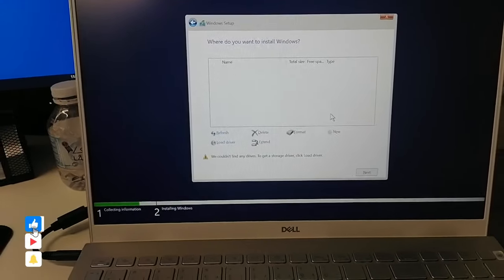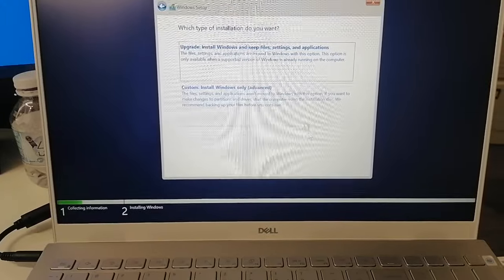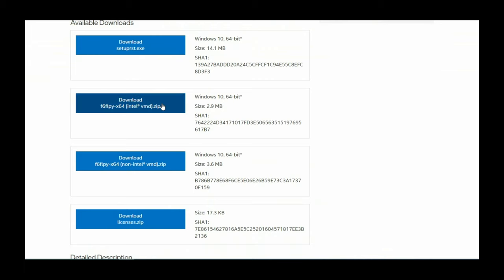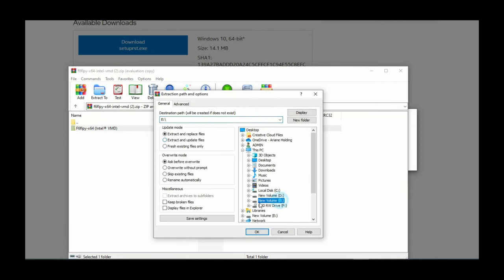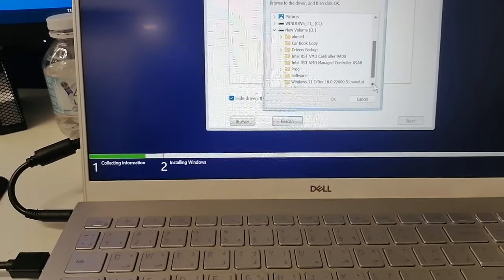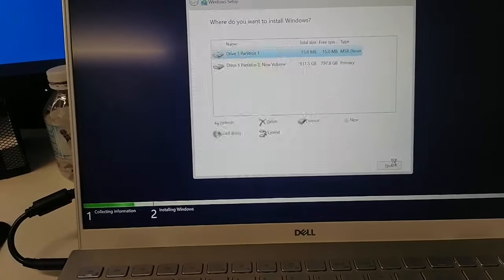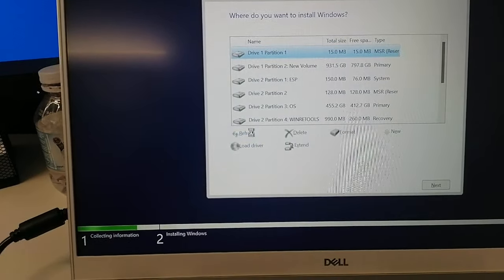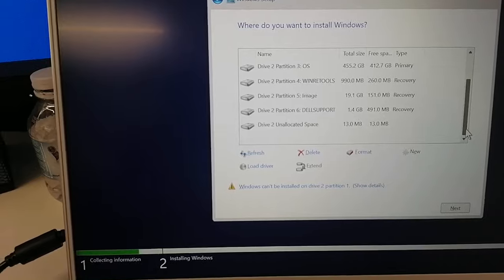How To Fix Hard Drive Not Showing During Windows 10 or Windows 11 Installation [Solved]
This video will show you How To Fix if Hard Drive Not Showing During Windows 10 or windows 11 Installation.

Here I'm using Dell Inspiron 15 5000 latest laptop.

with i7 11 gen processor
12 GB Ram
512 M2 hard drive
2 GB Nvidia Graphic.

windows 10 install cant find hard drivers